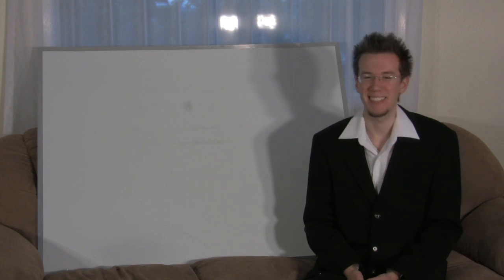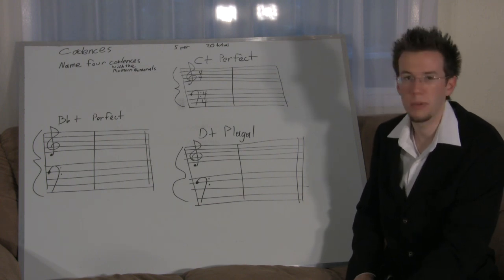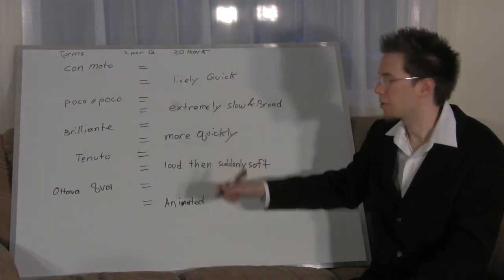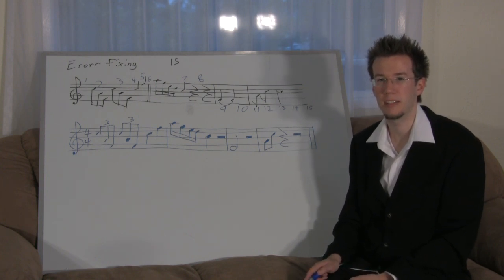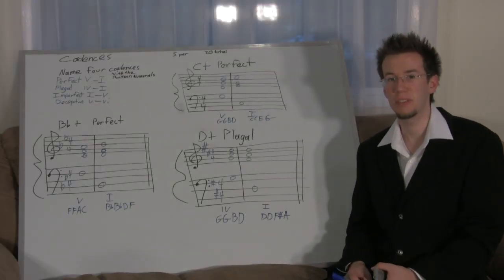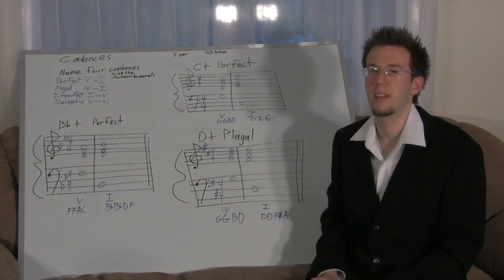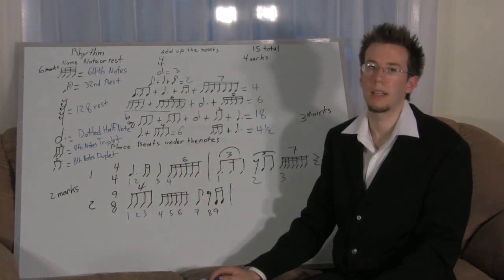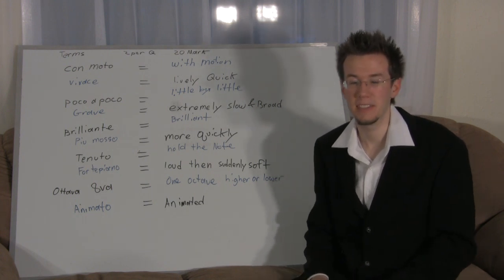#30 EXAM 2; LEARN FREE MUSIC THEORY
This is the exam for level 2 of learn free music theory. I'm building a Planet of Piano for people like you, come discover it: 🌲